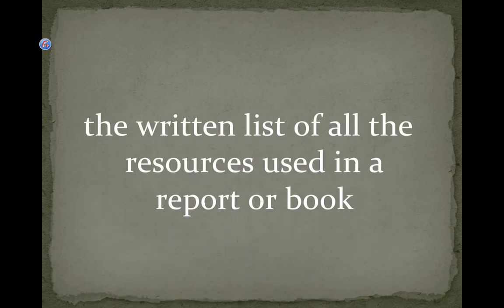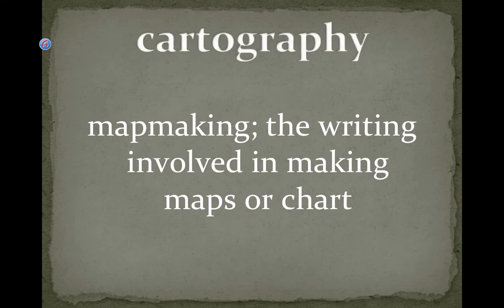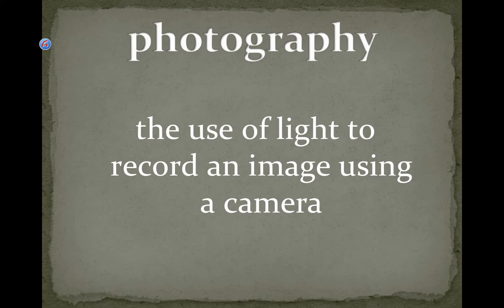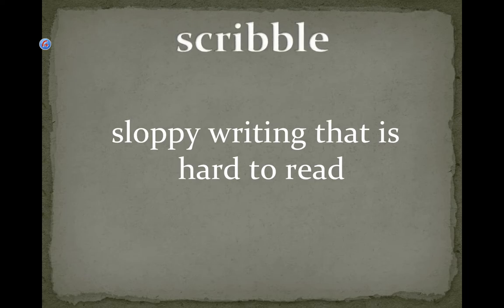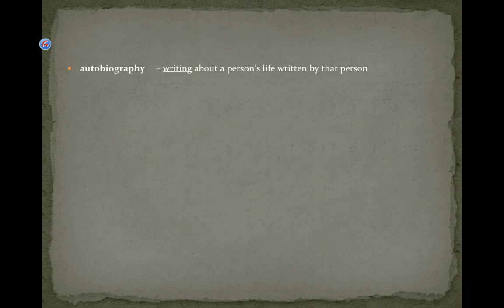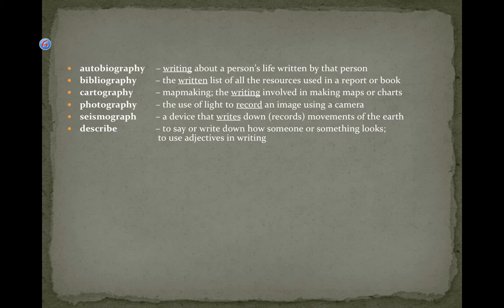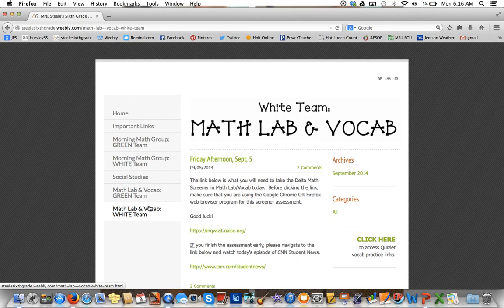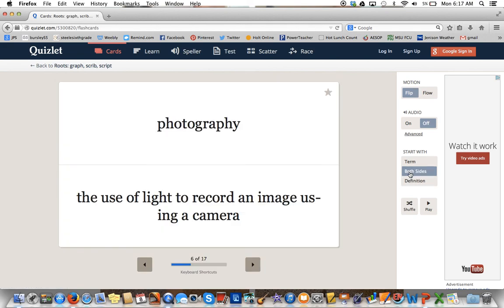graph scrib script Word Study Intro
SteeleSixthGrade.weebly.com, Green Team and White Team Vocabulary - Week 1